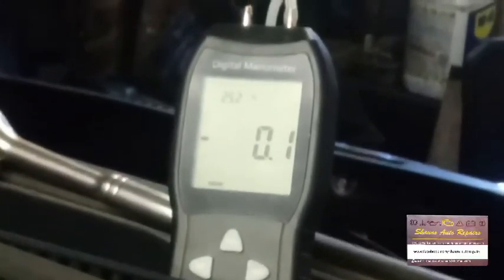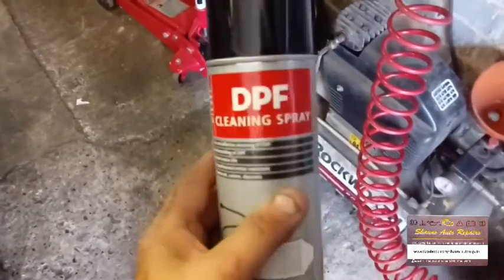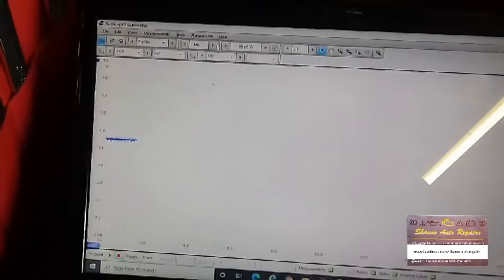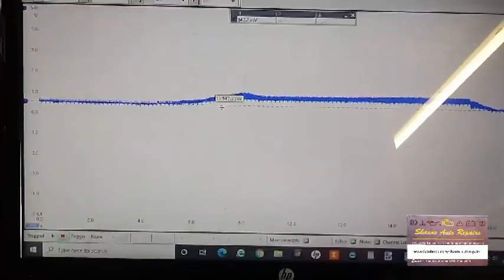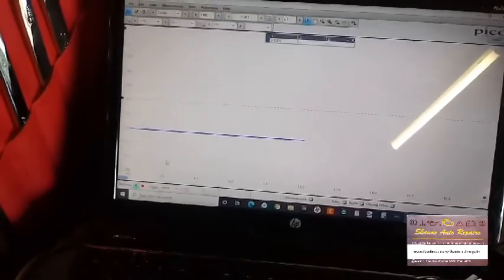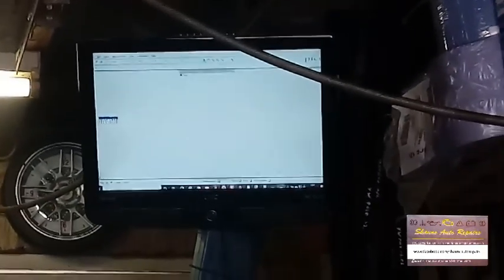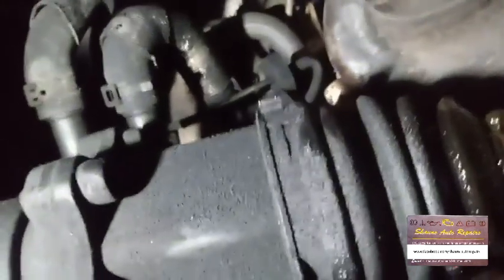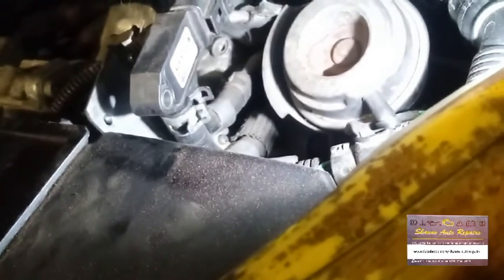VW VOLKSWAGEN TOURAN 2007 DPF FAULT. Is it blocked? Do we fix it or ship it? feat pico 4223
Re uploaded due to quality issueThanks for watching. Customer brought me this vehicle so i could repair his blowing exhaust gasket... Turned out to be slightly more involved. Join me as we look into this DPF issue..